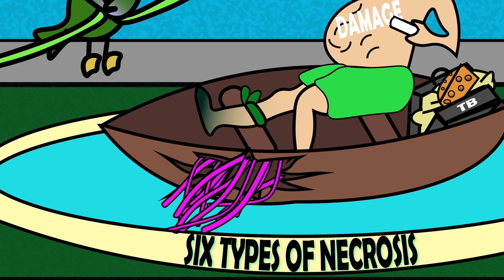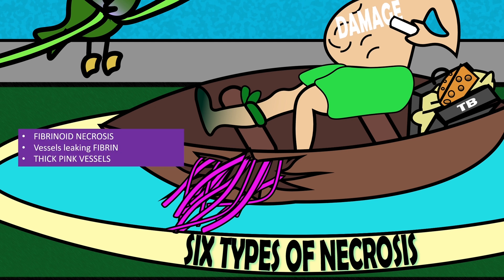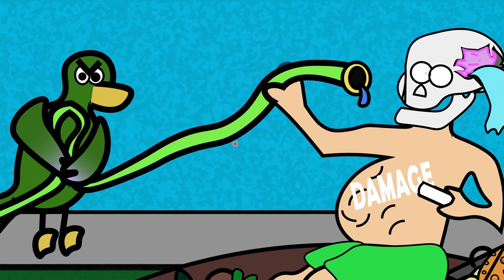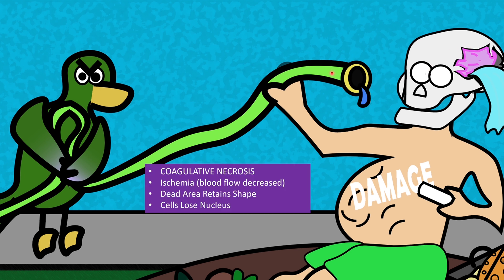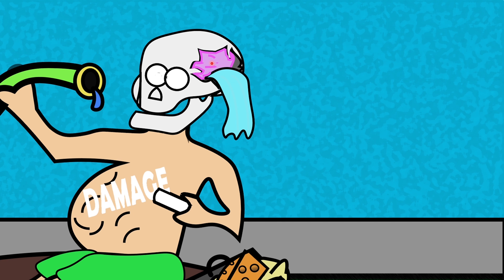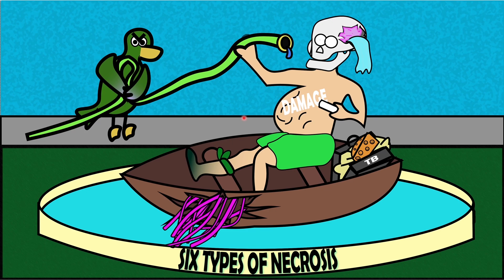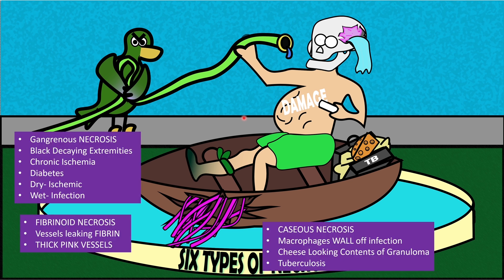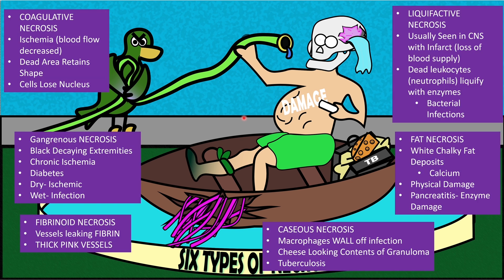Learn The Six Types of Necrosis- Memorize Association Sketch Original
Learn the six types of necrosis from Necrosis Nick, he doesn't feel good but man is he a good teacher! Have ideas for other sketches that would be useful? Let me know!
An original graphic by yours truly.